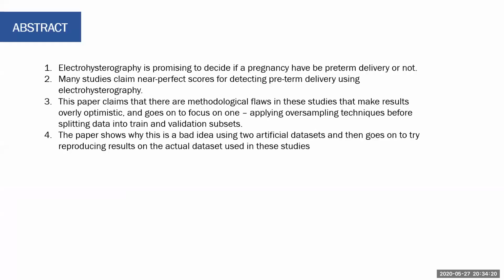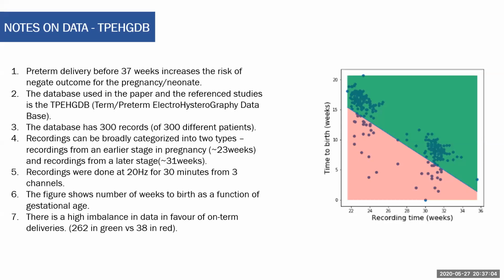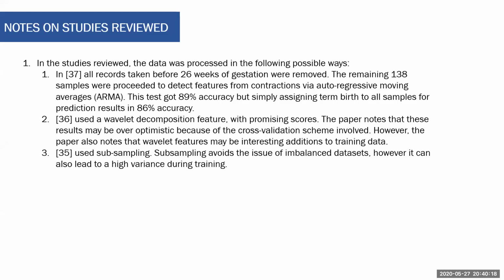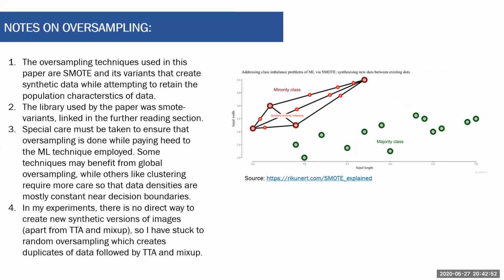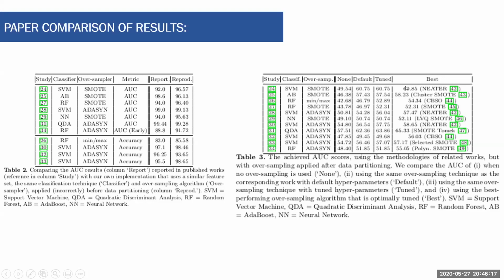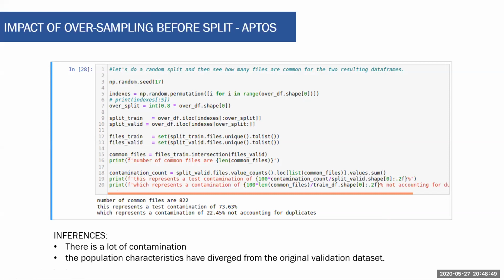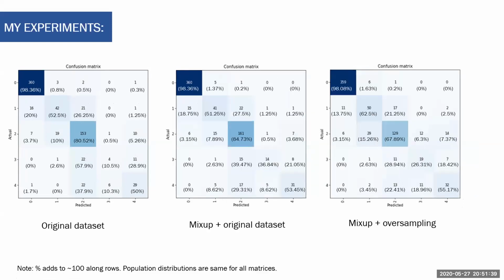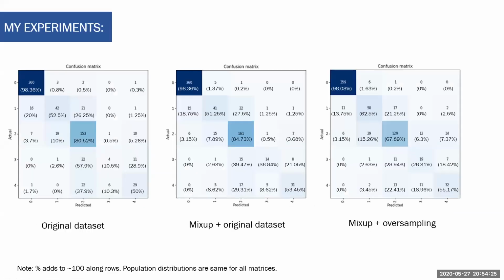Overly Optimistic Prediction Results on Imbalanced Data: Flaws and Benefits of Over-sampling